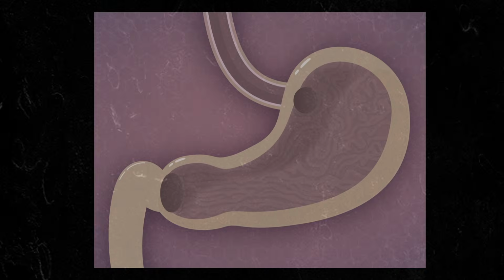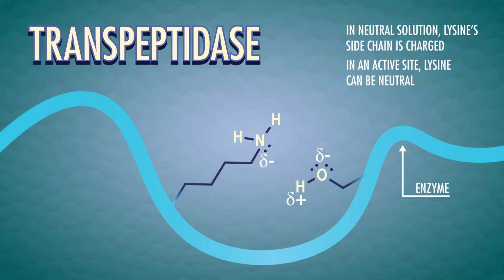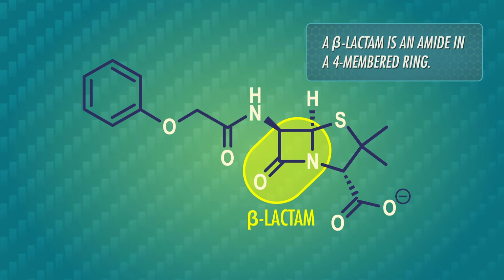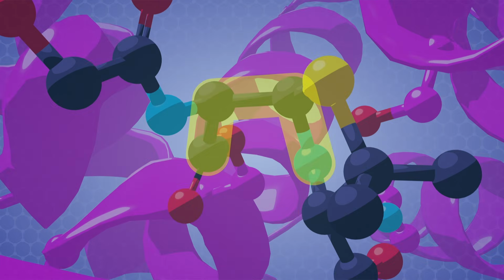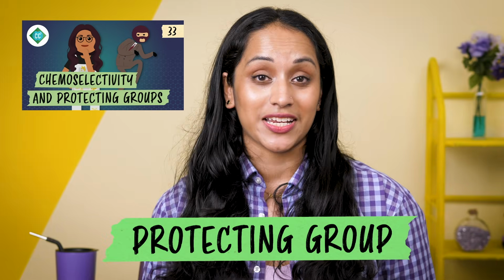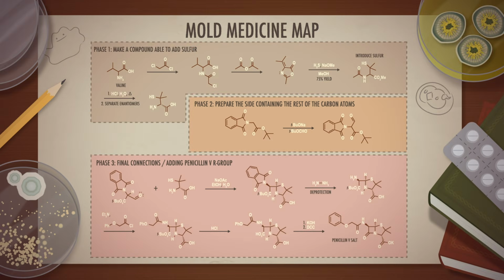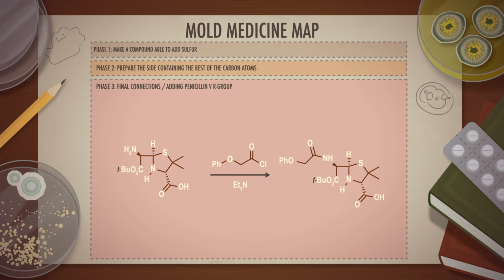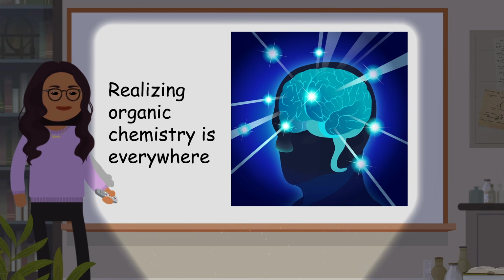Medicinal Chemistry and Penicillin Total Synthesis: Crash Course Organic Chemistry #50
These days, we don't have to worry too much about meeting an early demise from ulcers, breaks in the stomach lining that could be fatal back in the early 1900s. This is because we have medicines to treat them, like proton pump inhibitors! In this final episode of Crash Course Organic Chemistry, we'll look at medicinal chemistry by breaking down how penicillin fights bacteria, how proteins are made both in the body and in the lab, and we'll finally finish our synthesis of penicillin V and complete our Mold Medicine Map! Hopefully this series has shown you the many ways organic chemistry is all around us and how it can help us to better understand ourselves, and improve our world!

Episode Sources:
Patrick, G. L. (2013). An introduction to medicinal chemistry. Oxford university press.
Vollmer, W., Blanot, D., & De Pedro, M. A. (2008). Peptidoglycan structure and architecture. FEMS microbiology reviews, 32(2), 149-167.
Sauvage, E., Duez, C., Herman, R., Kerff, F., Petrella, S., Anderson, J. W., ... & Charlier, P. (2007). Crystal structure of the Bacillus subtilis penicillin-binding protein 4a, and its complex with a peptidoglycan mimetic peptide. Journal of molecular biology, 371(2), 528-539.
• 5CXW
• 6TNA ( modified to show a bound amino acid)

Series Penicillin References:
Nicolaou, K. C., & Sorensen, E. J. (1996). Classics in total synthesis: targets, strategies, methods. John Wiley & Sons.
Sheehan, J. C. (1982). The enchanted ring: the untold story of penicillin.
Primary literature for Sheehan’s penicillin synthesis: Sheehan, J.C. & Izzo, P.T. J. Am. Chem. Soc. 1948, 70, 1985; Sheehan, J.C. & Izzo, P.T. J. Am. Chem. Soc. 1949, 71, 4059; Sheehan, J.C. & Bose A.K. J. Am. Chem. Soc. 1950, 72, 5158; Sheehan, J.C., Buhle, E.L, Corey E.J., Laubach, G.D. & Ryan J.J. J. Am. Chem. Soc. 1950, 72, 3828; Sheehan, J.C. & Laubach, G.D. J. Am. Chem. Soc. 1951, 73, 4376; Sheehan, J.C. & Hoff, D.R. J. Am. Chem. Soc. 1957, 79, 237; Sheehan, J.C. & Corey E.J. J. Am. Chem. Soc. 1951, 73, 4756